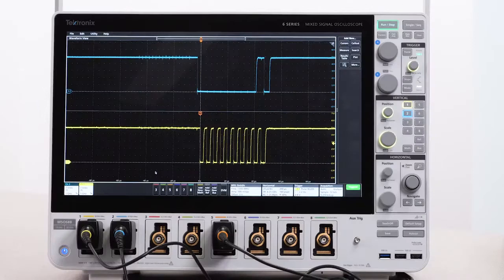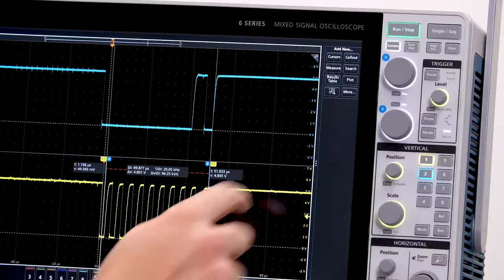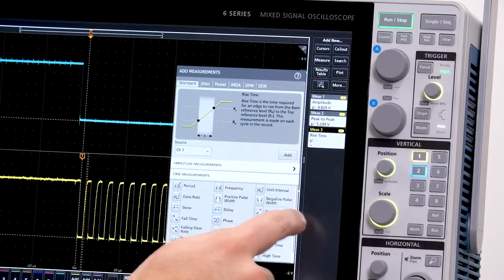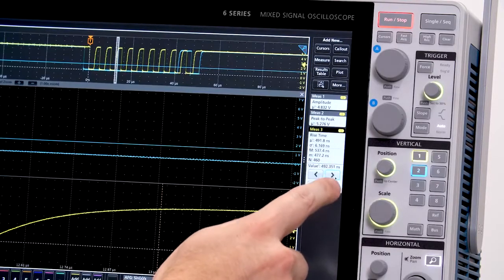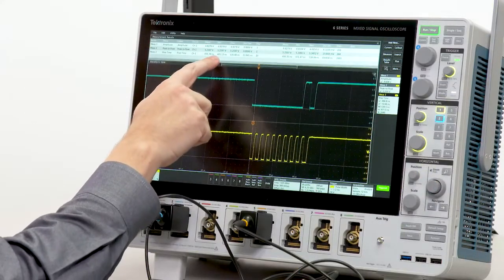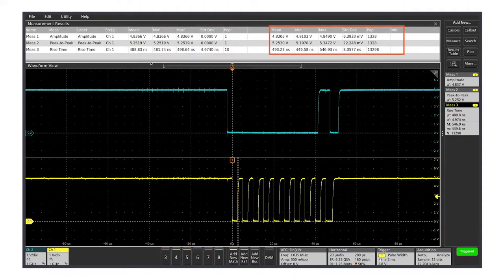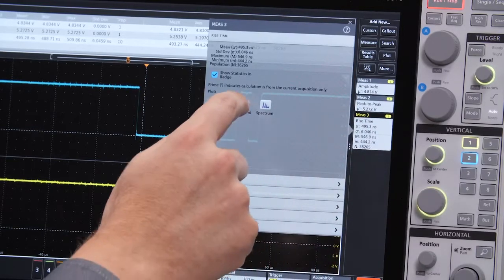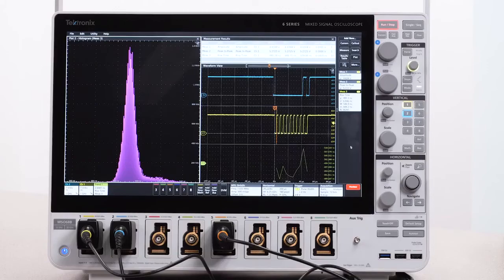6 Series B MSO Built in measurements and analysis Chapter 3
Experience 6 Series B measurements: simple but informative cursors, automatic measurements with statistics, and measurement plots.